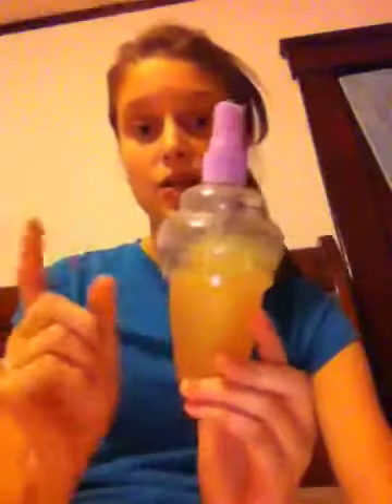Body mist collection/ Monday video :)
Monday video :)